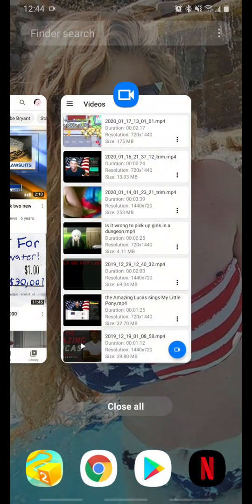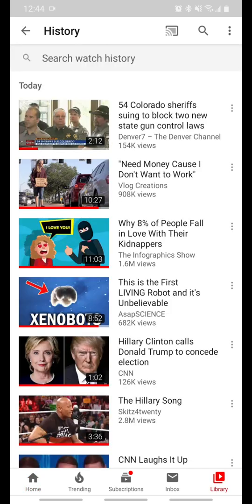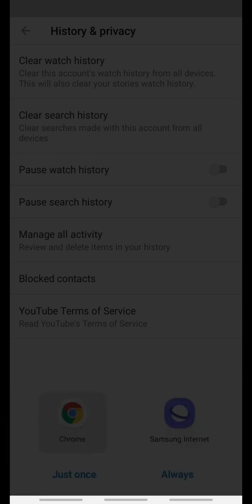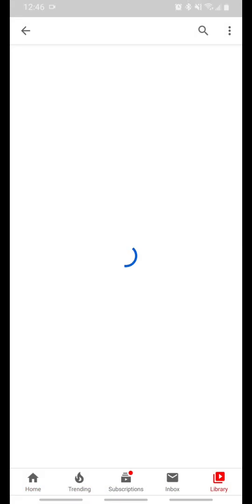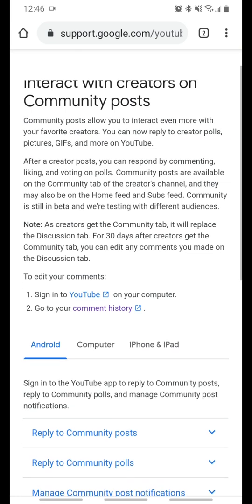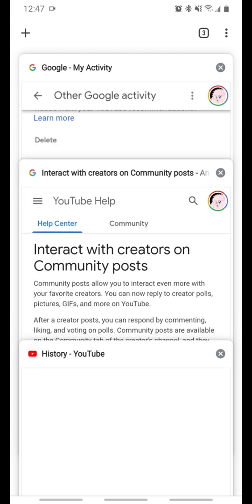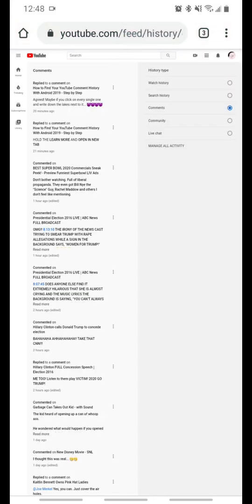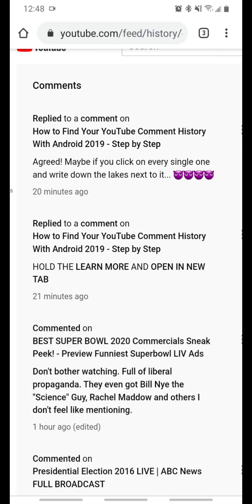HOW TO FIND YOUR OLD YOUTUBE COMMENT HISTORY ANDROID 2020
He posted a comment on my original video in 2019 on how to fix a few loop issues... ultimately making this video as good as it is.

January 28, 2020 A step by step guide and video on: How to locate and review your old YouTube comments, with an android cellphone.

If the link is not working, follow the written steps below.

 Step One - Go into your YouTube Library (bottom right)

 Step Two - Go into your History

Step Three - Next to YouTube search bar, tap the drop down button (the three dots on top of each other) and click "History Controls".

Step Four - Click "Manage all activity". *A NEW window will open up to the internet.*

Step Five - On the new window that opened, click the drop down icon and tap the "Other Google activity" option.

Step Six - Scroll down and locate "COMMENTS ON YOUTUBE COMMUNITY POSTS" *Make sure you are NOT looking at "Comments on YouTube Videos".

Step Seven - Tap the "Learn More" button. *DO NOT click View Community Post

Step Eight - Scroll down and click, "Comment History".

Step Nine - Scroll down and click the load more if you are looking for really old comments you made.

Don't forget to use the "find on page" option to speed up your search!

*IF YOUR ANDROID IS GIVING YOU PROBLEMS STILL. LOG INTO THE INTERNET AND CLICK "DESKTOP VIEW". DO NOT USE THE YOUTUBE APP. USE THE BROWSER IN DESKTOP VIEW FORMAT AND DO THE STEPS ONE LAST TIME.

THIS VIDEO TOOK A LONG TIME TO MAKE AND EDIT. EDITING VIDEOS WITH ONLY A CELLPHONE, IS VERY TIME CONSUMING!